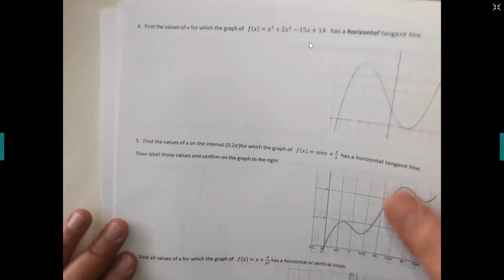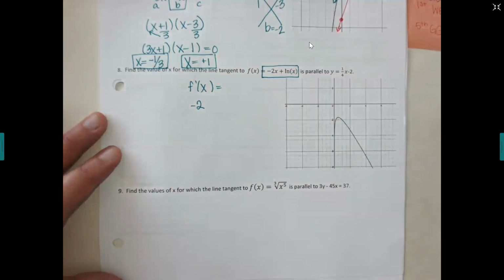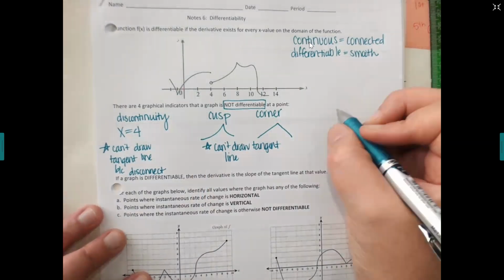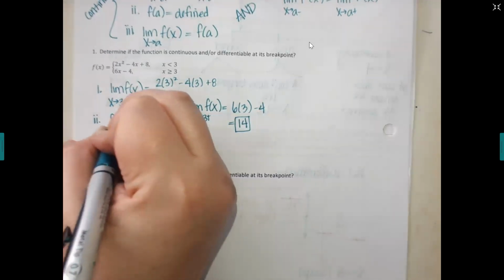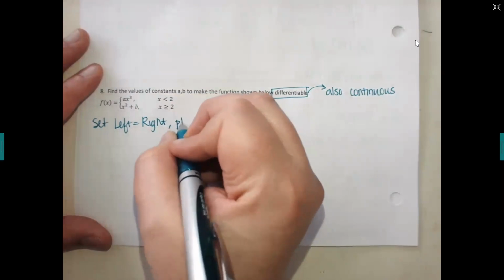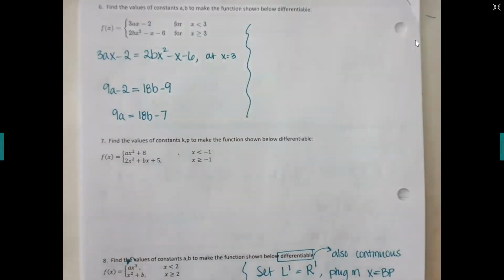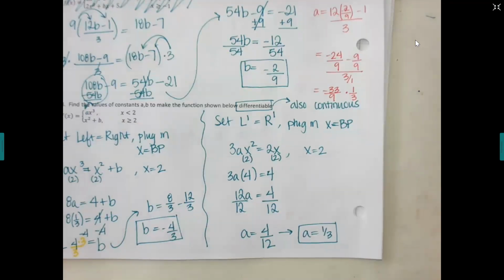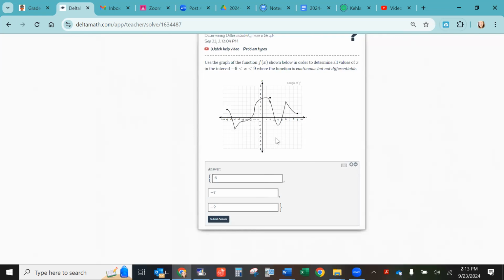AP Calc Notes: Differentiability